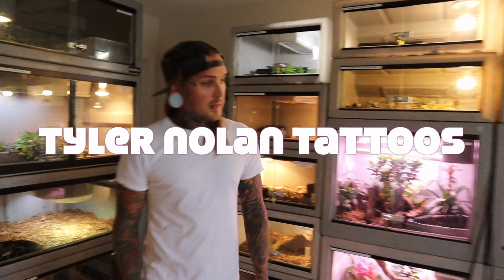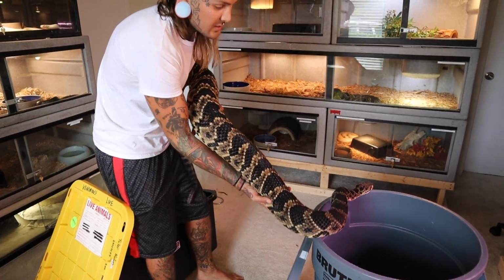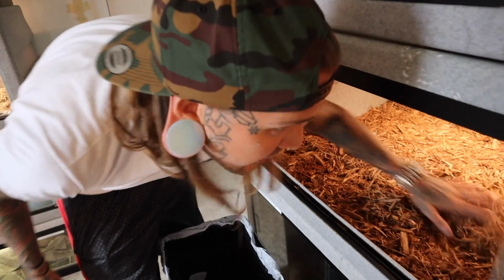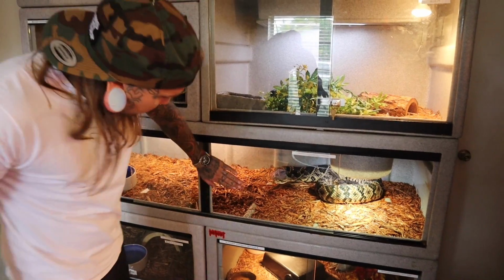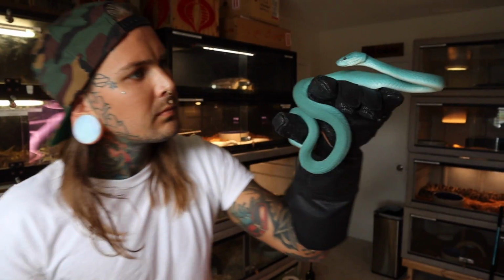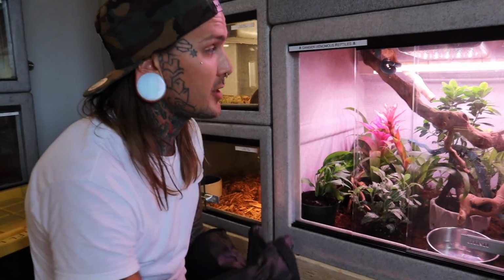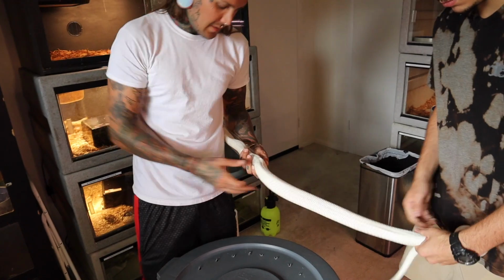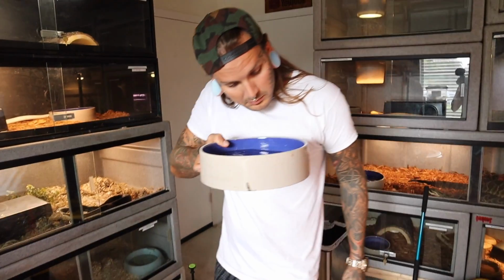Venomous BRIGHT BLUE Komodo Island Pit Viper 💙 | Tyler Nolan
HEY GUYS THANKS FOR TUNING INTO TYLER NOLAN TATTOOS!!